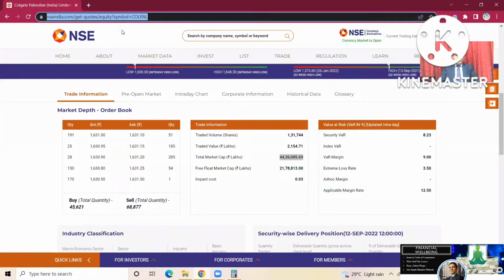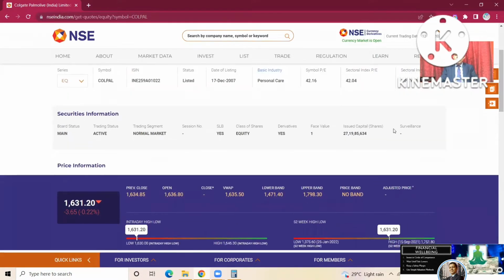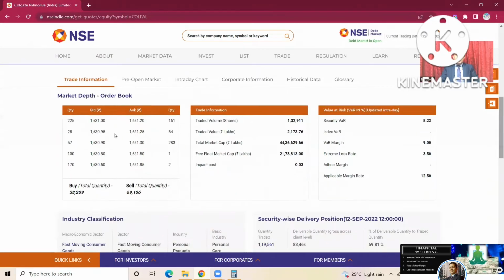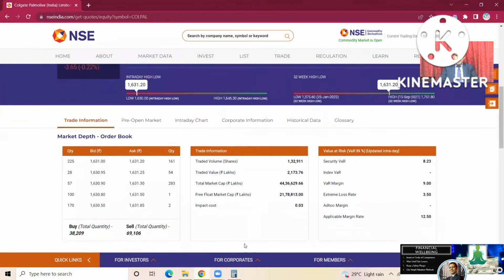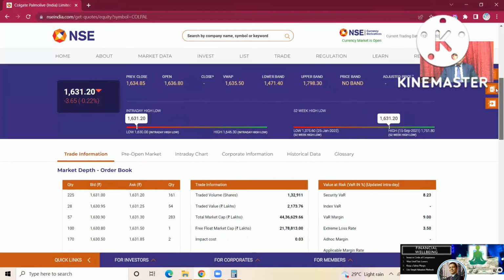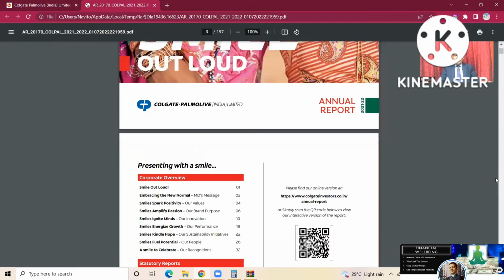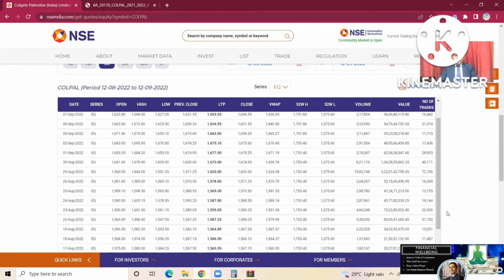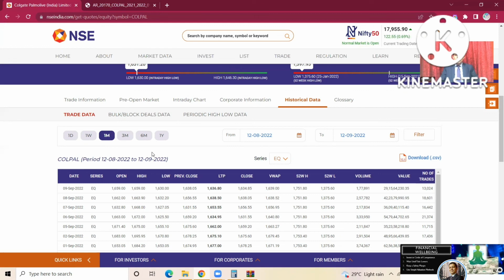Investing Basic - ILLUSTRATION of Shares of Company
This video shows how to check the total Shares of public limited company and also derived market Capitalization.

It also shows the location of downloading historical annual reports.

This is the basic before going into details of investing